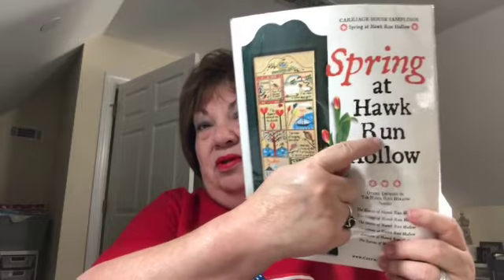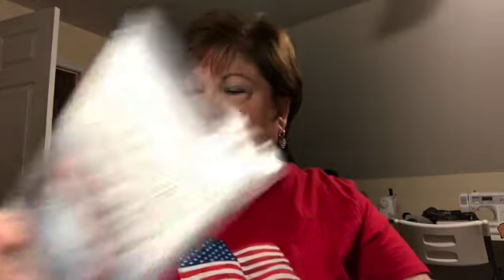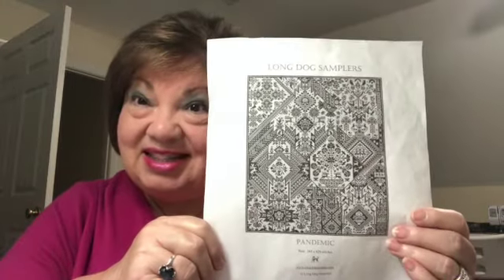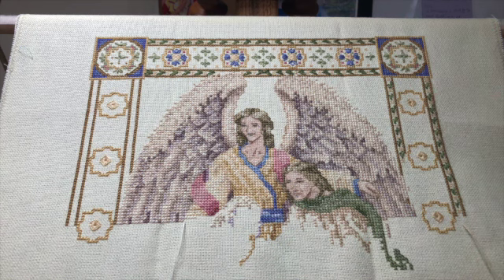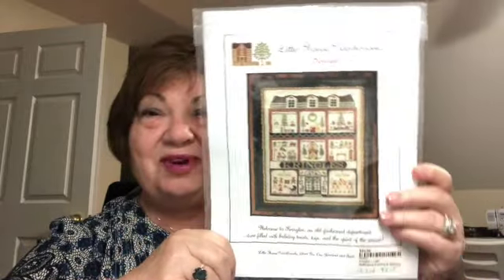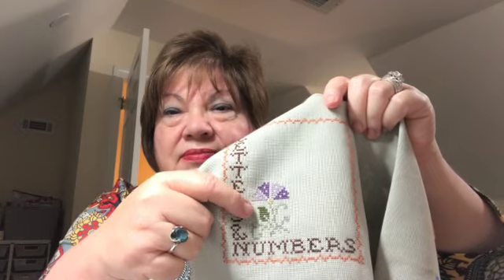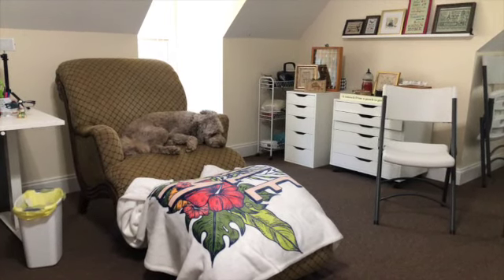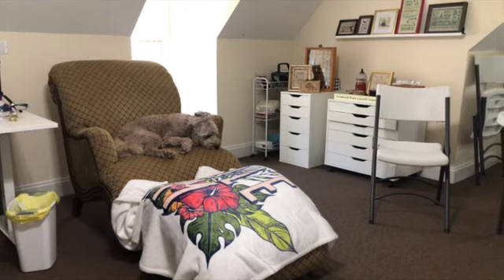Episode 258 Week of July 4, 2023! SD 480p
WIPS:
Spring at Hawk Run Hollow by Carriage House Samplings
13th Colony Bay, Part 2 from By the Bay Needlearts
A Sampler for All Seasons by The Scarlett House
Pandemic by Long Dog Sampler
Nativity by Teresa Wentzler
Autumn Bell Pull by Sonny Creek Collection
Kringles by Little House Needleworks
Sew Together Series #7, Letters and Numbers by Jeanette Douglas